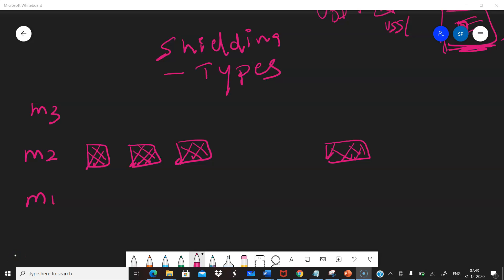Shielding In Analog Layout - Part2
Types of shielding
Care to be taken for certain signal shielding